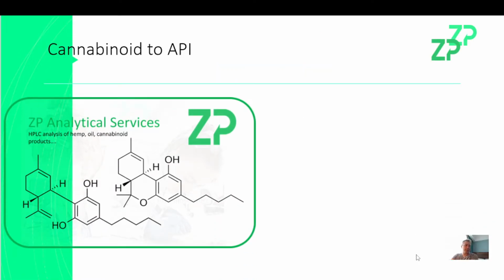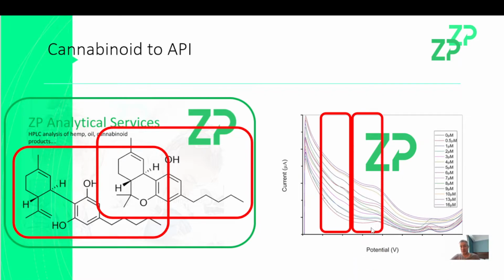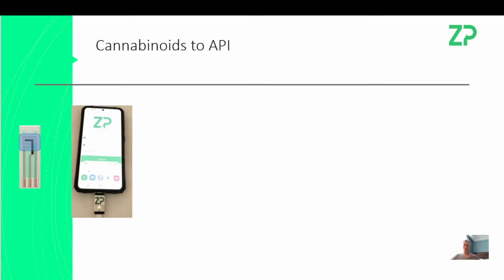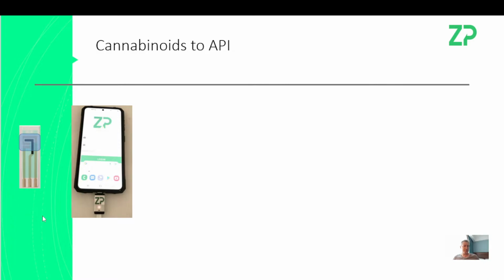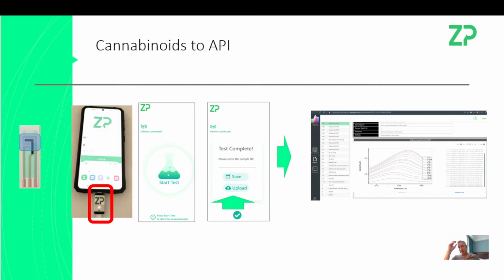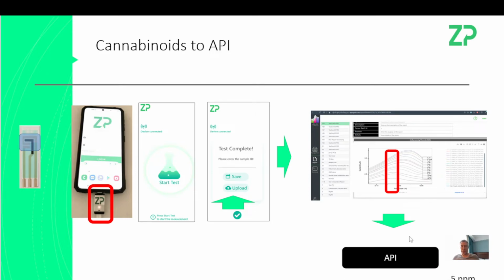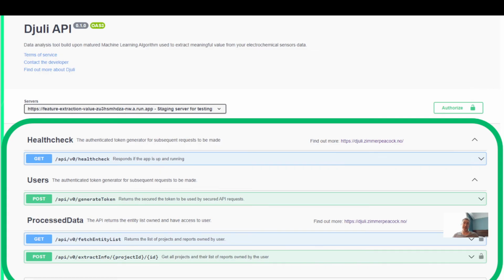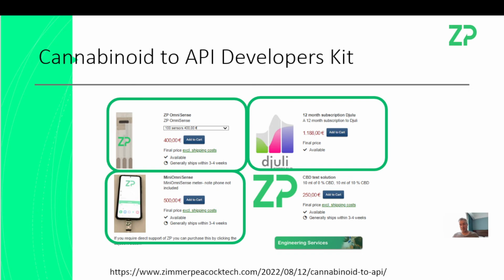Developers kit for detecting THC and CBD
Cannabinoid to Application Programming Interface (API) is a developers kit (SDK) from ZP that allows entrepreneurs, start-ups, developers, to accelerate the development of their idea around the detection and measurement of cannabinoids, including: tetrahydrocannabinol (THC),  cannabidiol (CBD).